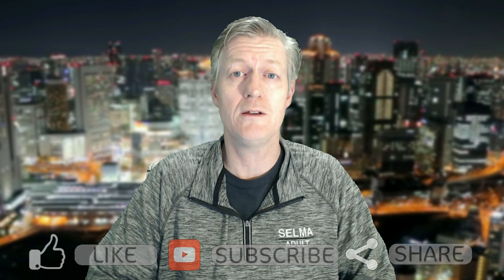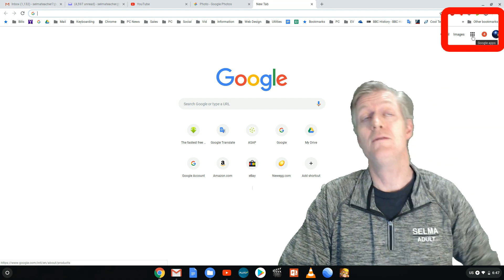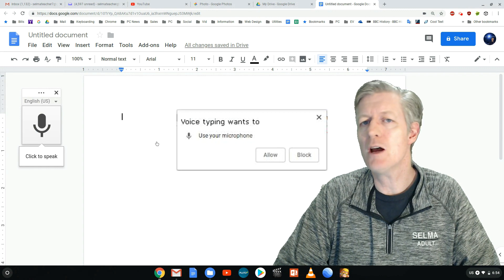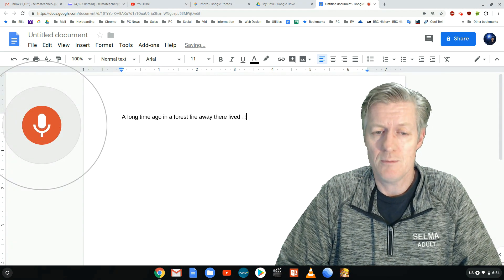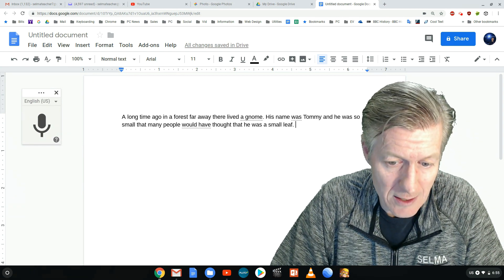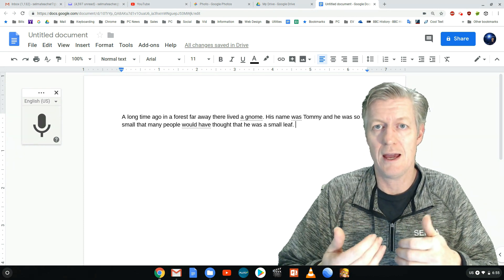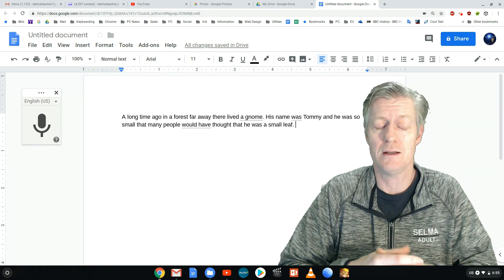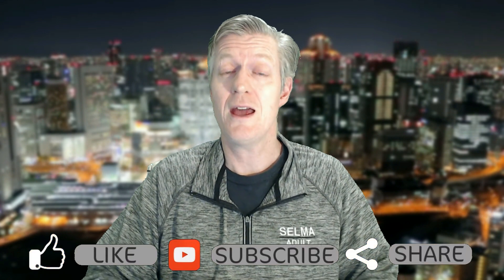VoiceTyping for FREE. Just like Dragon Naturally Speaking, No Training Needed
In this short video, I go over why Google's Voice Typing App.  This free tool is found within Google Docs and text can be copied and pasted into other windows, like within E-mails or Social Media.

This closing does not effect your Google Photos, Google Drive, Gmail, or other Google services.